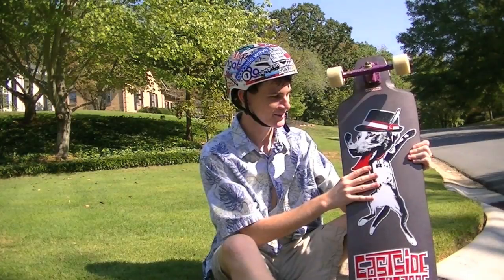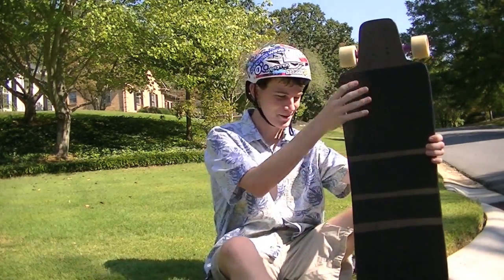Eastside Rocky Bomber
Song - "The (International) Noise Conspiracy
Artist -The Reproduction Of Death",
 sound recording administered by: WMG

Fred reviews his 2012 rocky bomber that he won in a contest on Instagram, if you want to see the pic that won and some other sick pics follow him @fredhudson